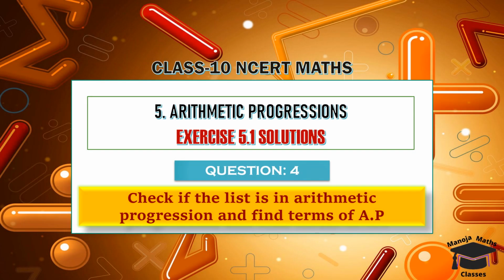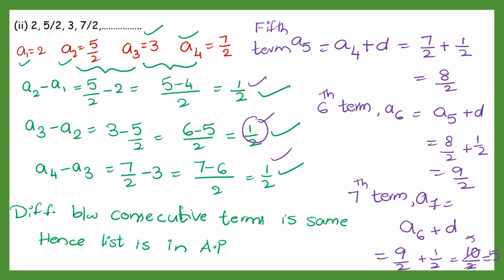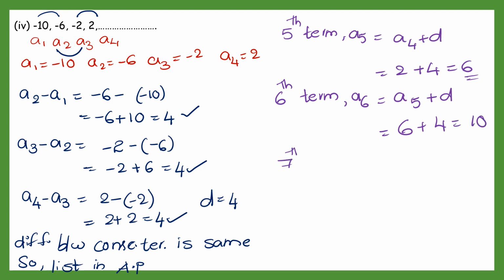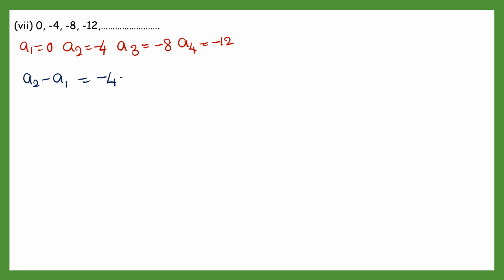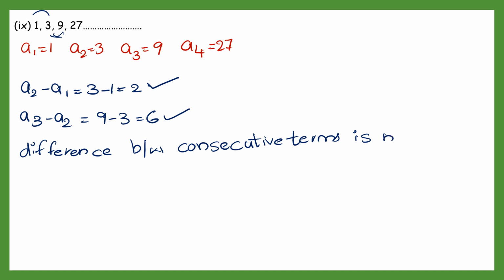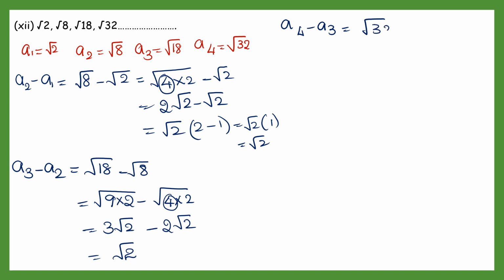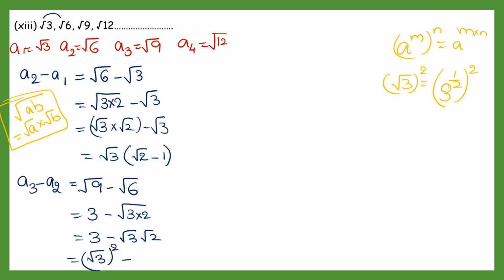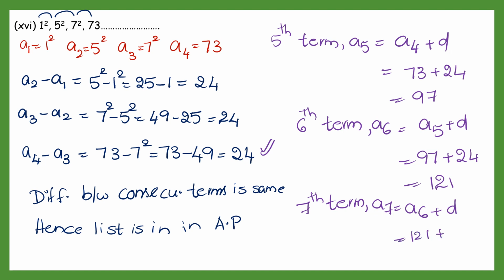NCERT Solutions |Class 10 MATHS |Chapter 5 Arithmetic Progressions| EXERCISE 5.1 QUESTION 4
Check if the list  of terms or sequence given is in arithmetic progression and find terms of A.P
4. Which of the following are APs ? If they form an AP, find the common difference d and
write three more terms.